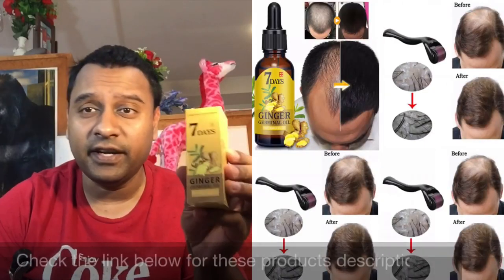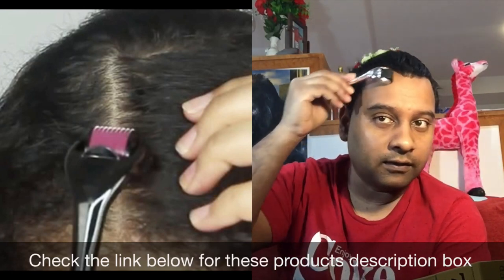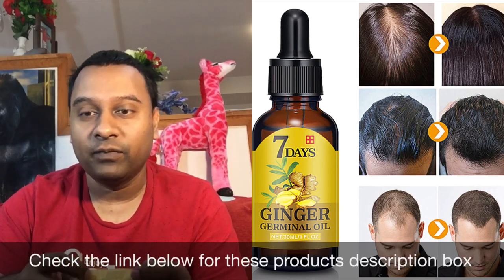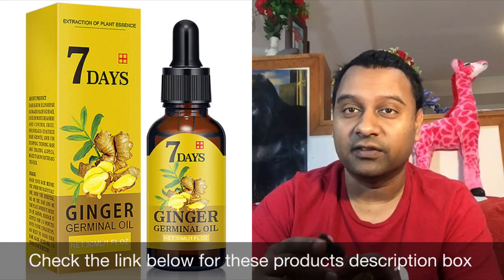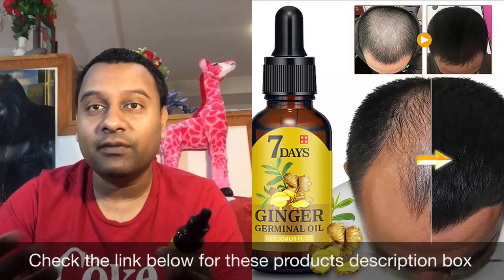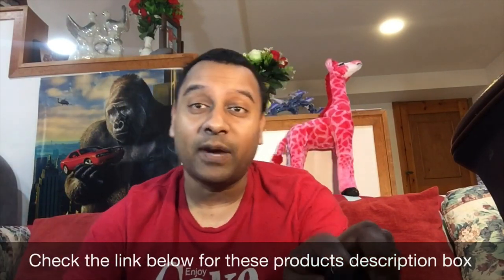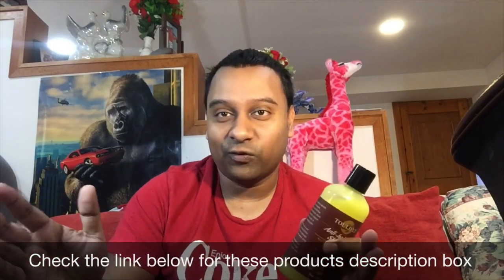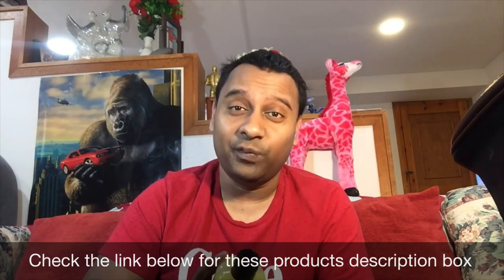You Want Your Hair Back Use | 7 DAYS GINGER germinal hair OIL with DERMA ROLLER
Talk to Akash Biswas Today for the Best Hair Care advice for your hair needs Before it’s to Late

Use 7 Days ginger oil daily also derma roller use daily 10 minutes put Andrea in to your shampoo use 5 drops for every 10 OZ shampoo or get the TOULIFLY shampoo use every other day for the best results check my channel playlist for all hair regrowth skin care product for men and women  7 days ginger germinal oil 7 day serum review natural hair

SIGN UP FOR RAKUTEN GET $40 DOLLARS INSTANT PLUS UP TO 20% CASH BACK ANY ONLINE SHOPPING

7 DAYS GINGER OIL USA YELLOW BOX

DERMA ROLLER FAST HAIR GROWTH DERMA ROLLER HAIR GROWTH

ANDREA HAIR GROWTH ESSENCE

TOULIFLY GINGER ANTI HAIR LOSS SHAMPOO